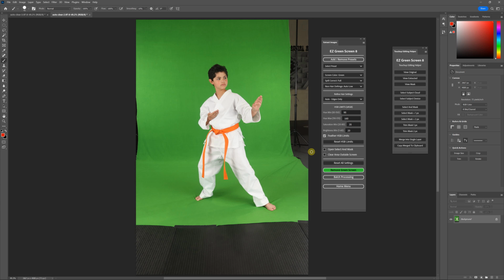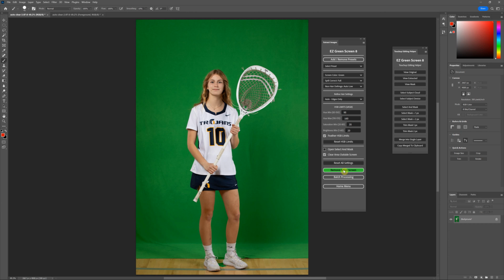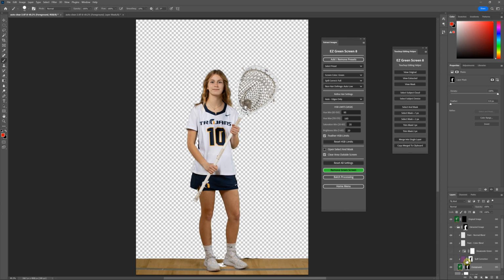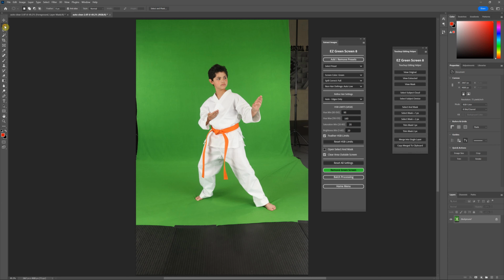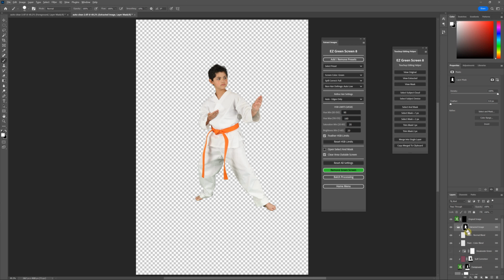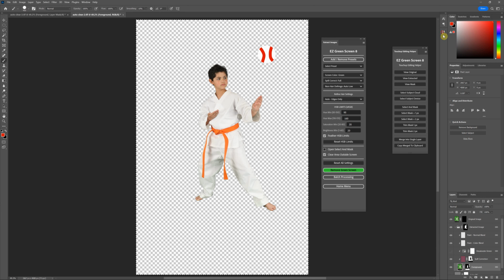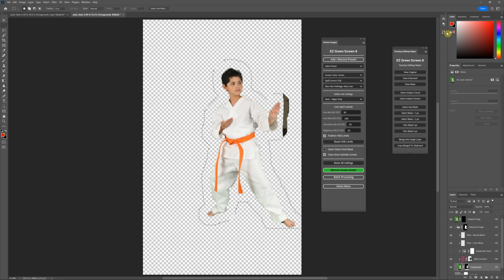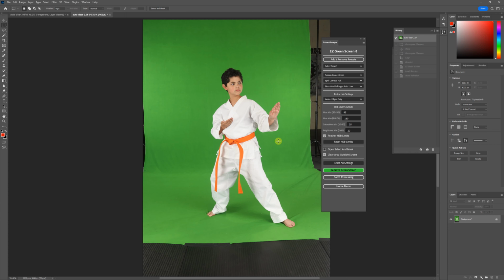EZGS 8 - Clear Area Outside Screen